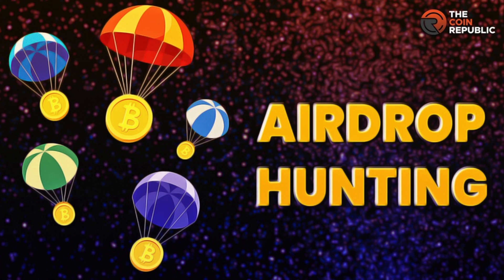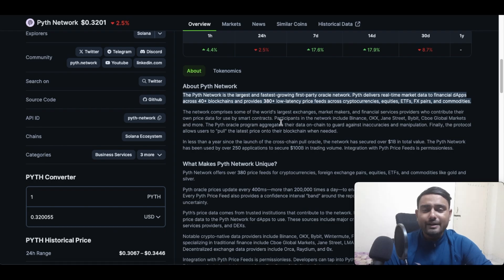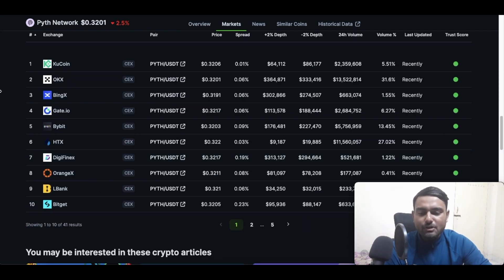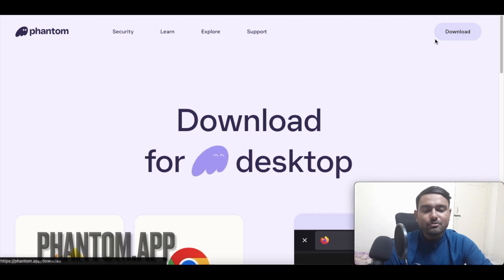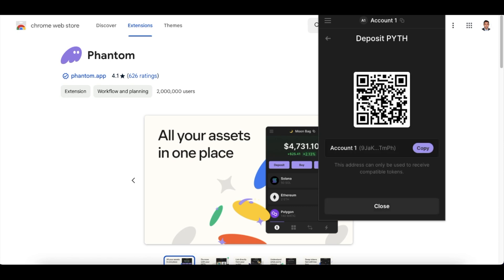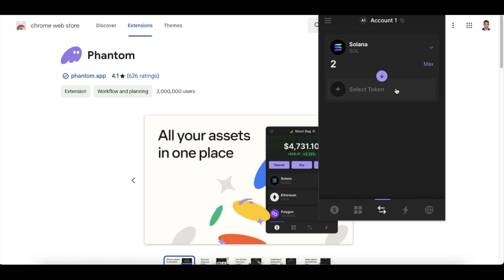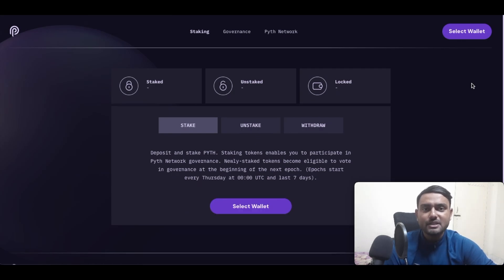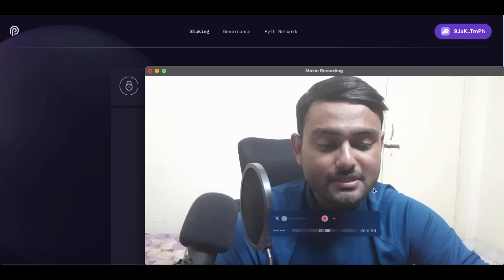A Comprehensive Guide to Staking Pyth Network Tokens | Airdrops Coming | Crypto Airdrops 2024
Description:
🚀 Ready to elevate your crypto game? Dive into our step-by-step tutorial on staking Pyth Network tokens and unlock the full potential of your PYTH holdings! 🌐💰

In this detailed guide, we walk you through the entire process of staking Pyth Network tokens, ensuring you maximize your rewards and contribute to the stability of the network. Whether you're a seasoned crypto enthusiast or a newcomer to staking, our tutorial provides clear instructions, tips, and insights to make the staking journey seamless.

🔍 What You'll Learn:

Setting up a Pyth Network wallet
Acquiring and transferring PYTH tokens
Choosing the right staking pool
Initiating the staking process step by step
Monitoring and managing your staked assets
Maximizing rewards and optimizing your staking strategy
💡 Why Stake Pyth Network Tokens?
Pyth Network represents the next frontier in decentralized finance, and staking PYTH tokens allows you to actively participate in securing the network while earning attractive rewards. Learn how to stake like a pro and navigate the exciting world of Pyth Network with confidence!

Crypto enthusiasts seeking to diversify their investment portfolio
Investors looking for reliable passive income through staking
Those interested in contributing to the growth and security of the Pyth Network
🎓 Don't miss out on this opportunity to become a Pyth Network staking expert! Hit play now and embark on your journey to financial empowerment with Pyth. 🌐🚀

Timestamp
00:00 - Introduction
01:12 - What is Pyth Network
02:16 - Where to Buy Pyth Token
02:51 - Wallets
03:04 - How to Install and Use Phantom Wallet
03:47 - How to Deposit Pyth Token to Phantom Wallet
04:39 - How to Swap Solana into Pyth Token
05:54 - How to Stake Pyth Token
07:07 - Outro

Do Your Own Research before investing